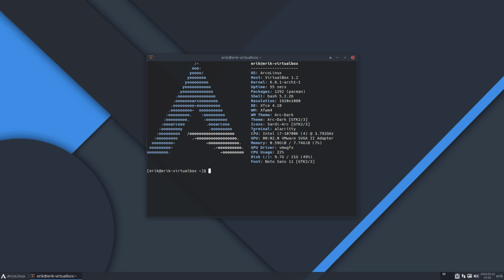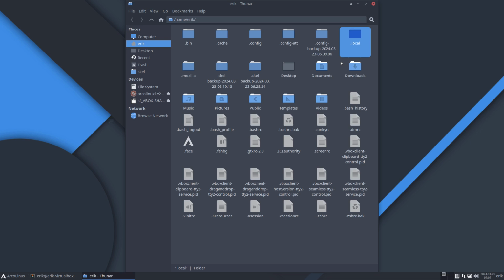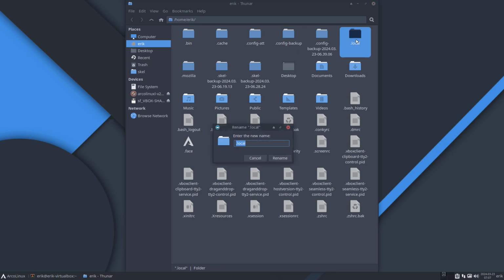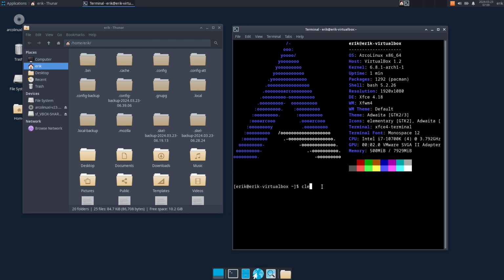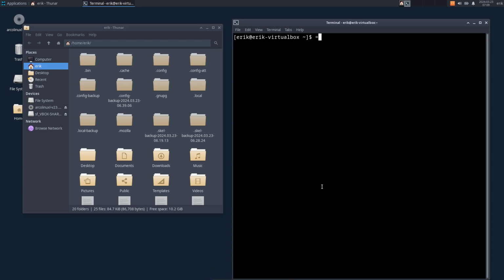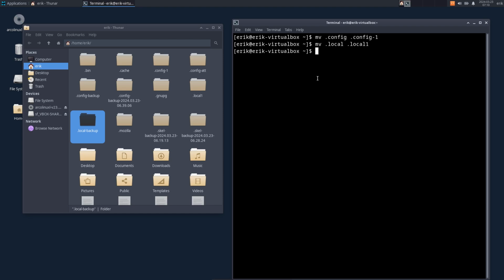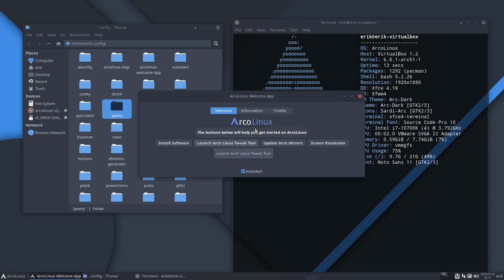ArcoLinux : 3999 SDDM is not logging me in - SDDM is throwing me back - reason and solution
Question on the Forum - Plasma 6 changes